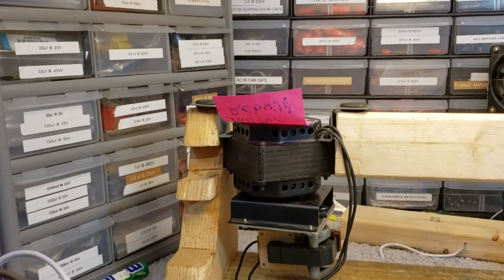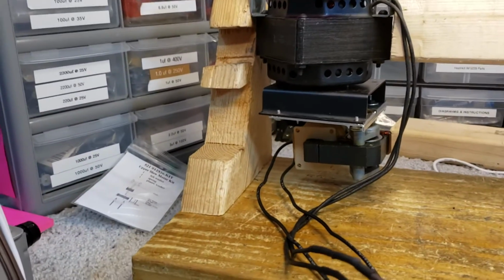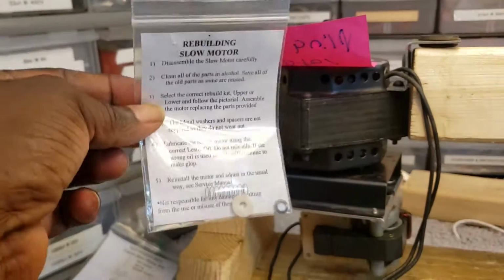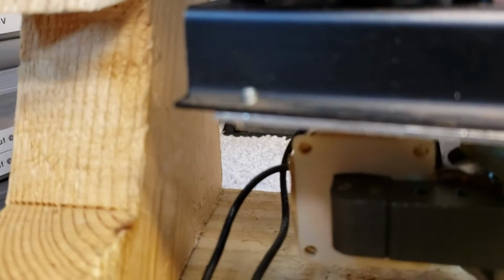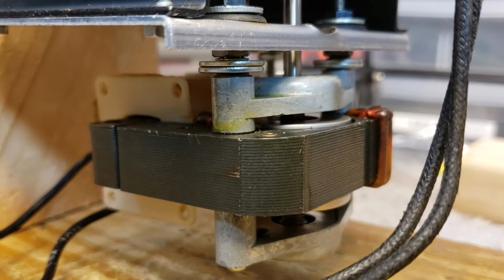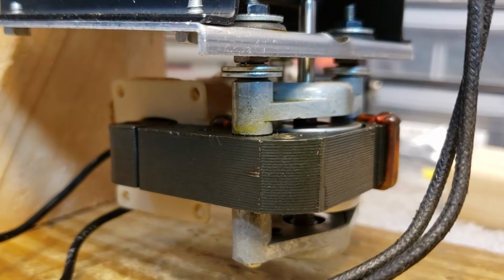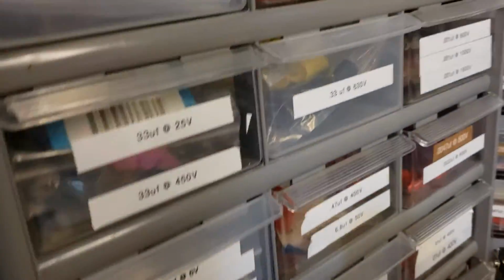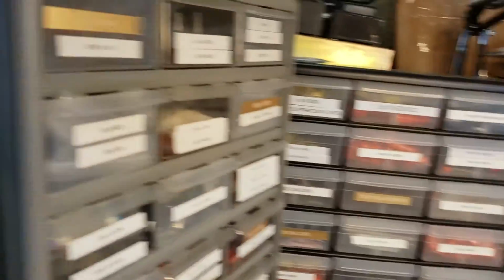Project #2 - Slow Motor Rebuilding Project ~ September 10, 2020